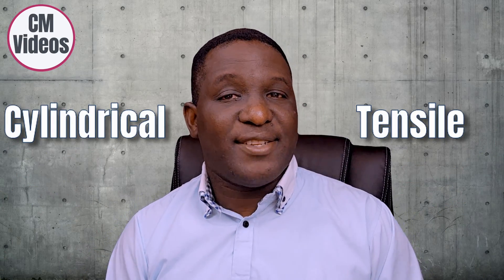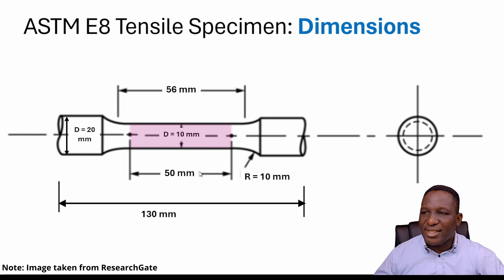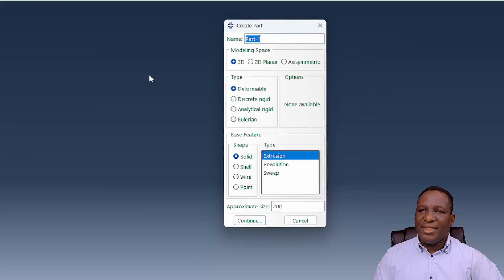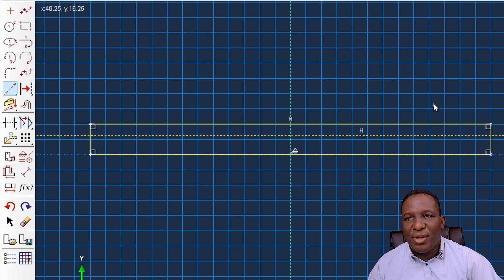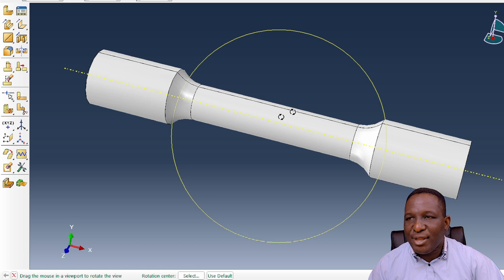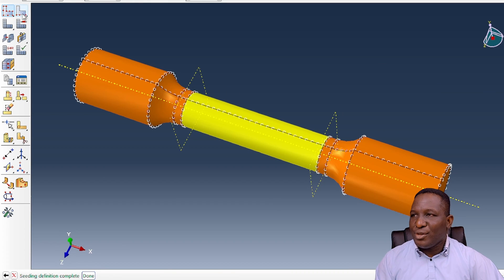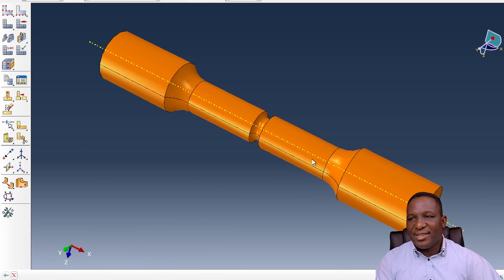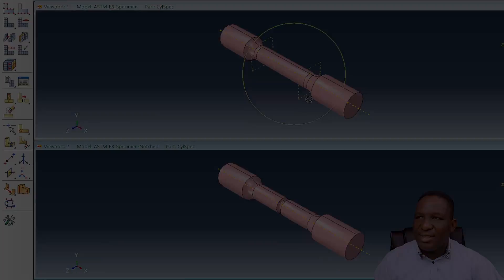Design of Cylindrical Specimen for simulating DUCTILE DAMAGE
This is a complete video that shows you how to design a cylindrical tensile specimen for a material undergoing ductile damage. The specimen dimensions is according to ASTM E8 standard.

Time stamps
00:00 - Intro
00:35 - Dimensions of ASTM E8 Cylindrical tensile test specimen
02:01 - Dimensions of U-notched test specimen
02:21 - Please subscribe to channel and leave me a comment
03:32 - Design of the Cylindrical Specimen in ABAQUS
08:50 - Creating of a U-notched Cylindrical Specimen
11:28 - Outro

1. PBCGen2D: A software for applying periodic boundary condition

2. PBCGenlite: A lite version of software for applying periodic boundary condition

3. MontCarlGen2D: A software for creating random inclusions in 2D RVEs